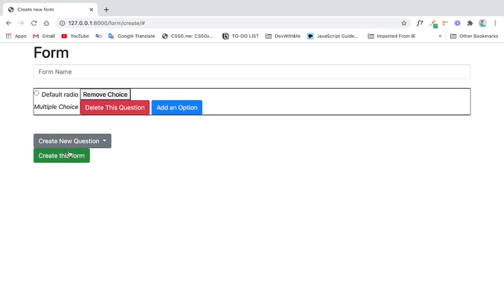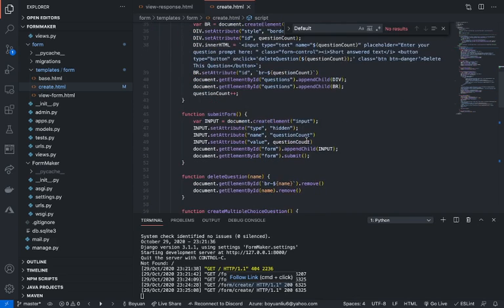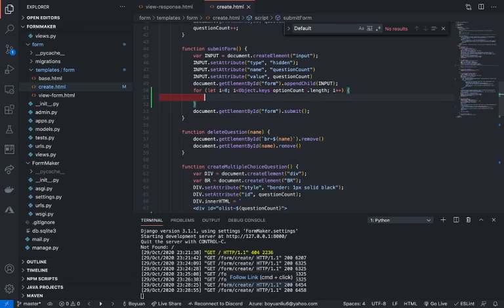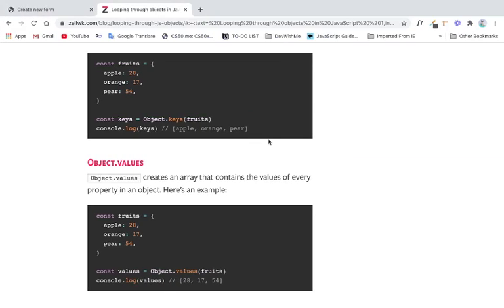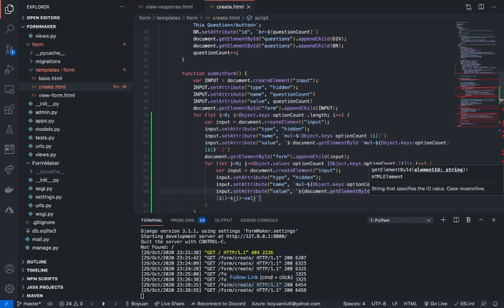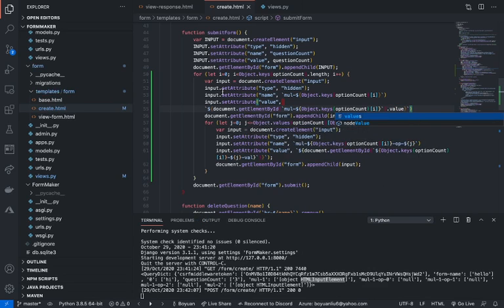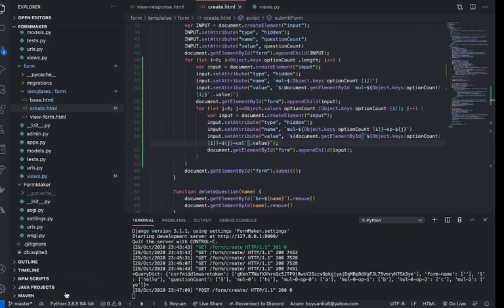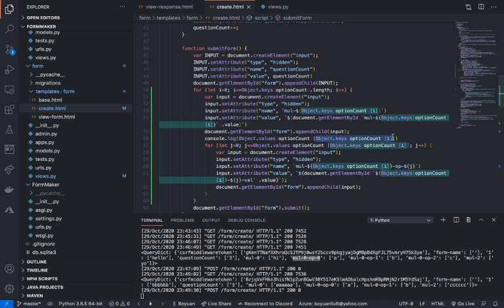Design a Form Maker using Django: Part 7 - Multiple-Choice (front-end #2)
Hello world, welcome back to another video! In this video, we will finish implementing the front-end for creating multiple-choice questions, and a little bit about data processing, so the back-end can process it easier.